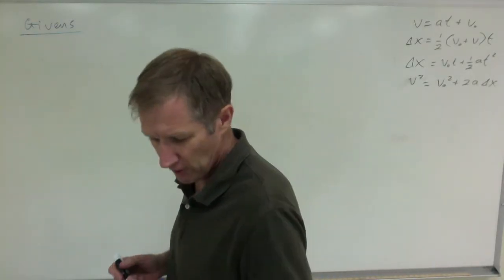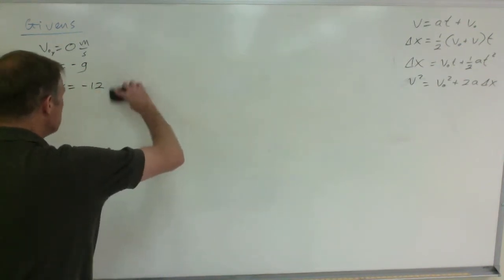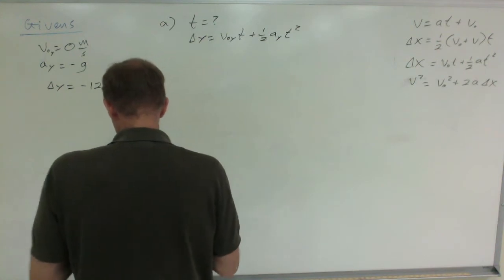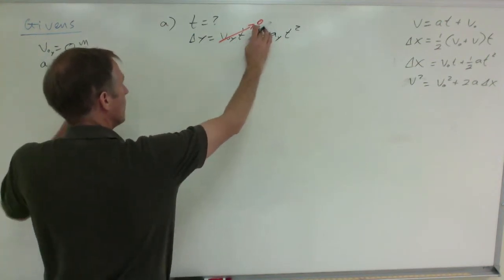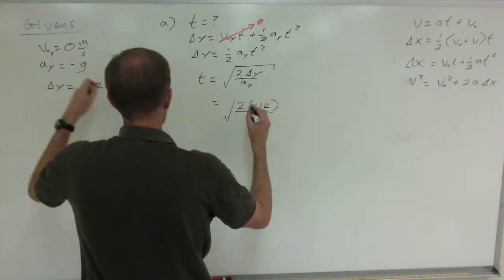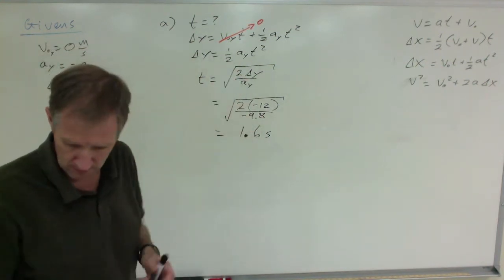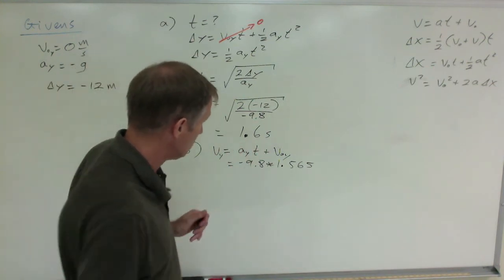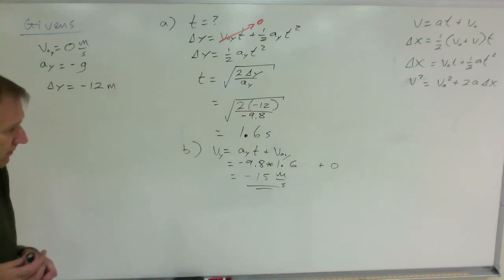Free Fall 2